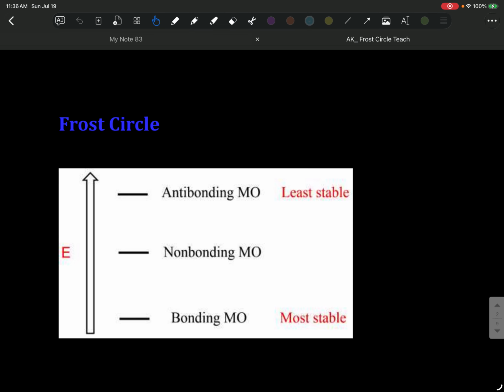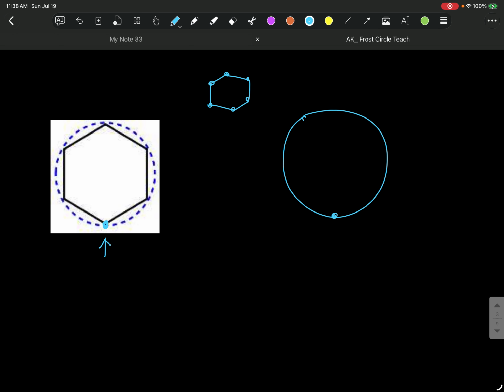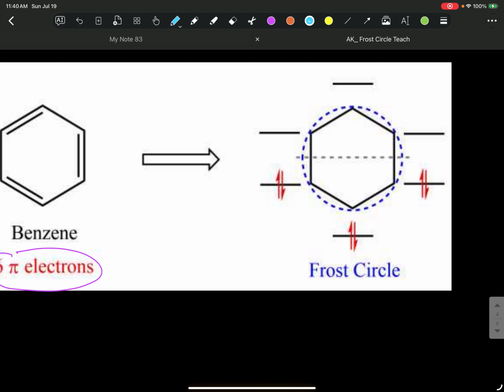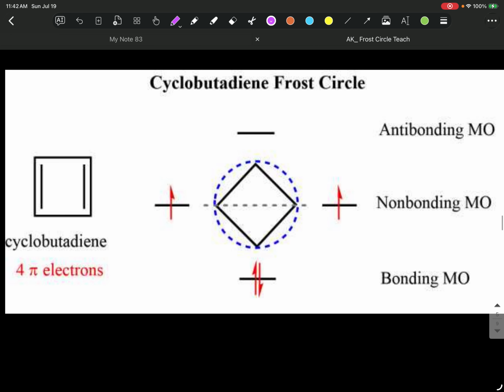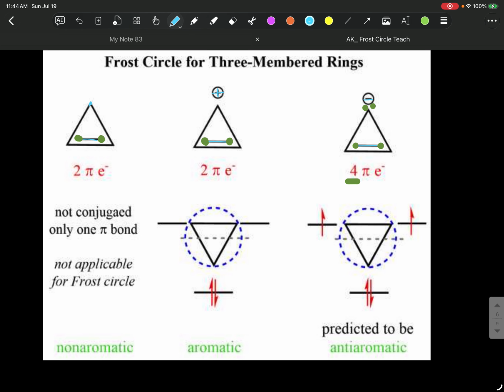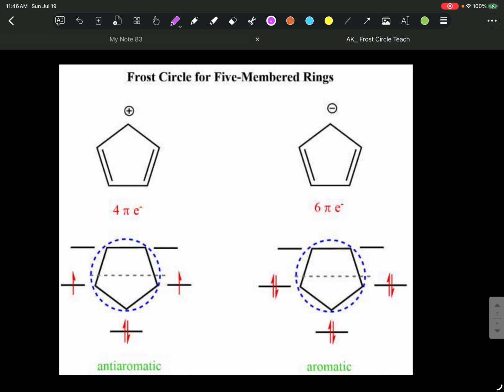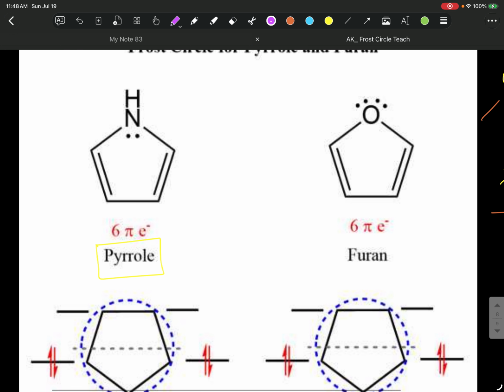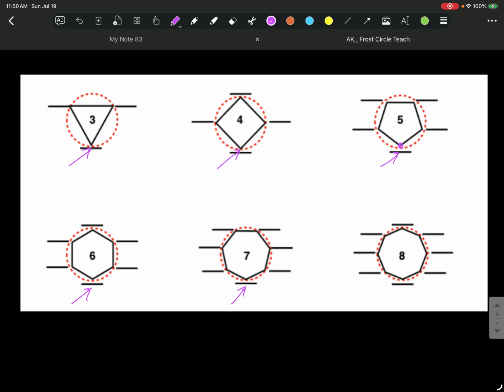July 19, 2026